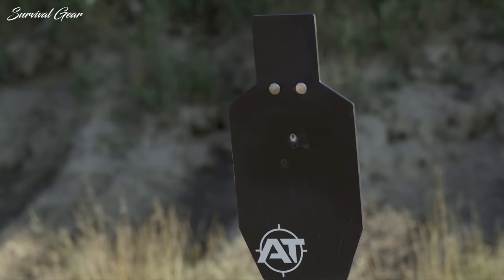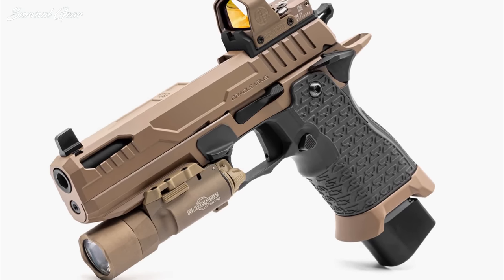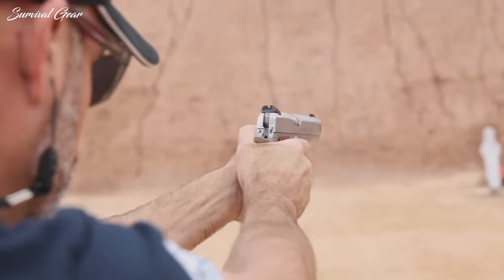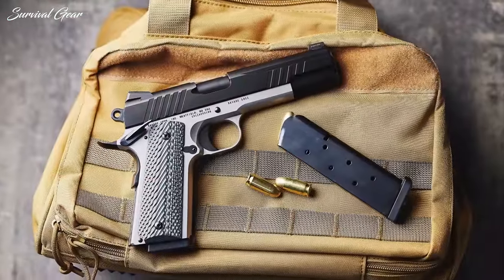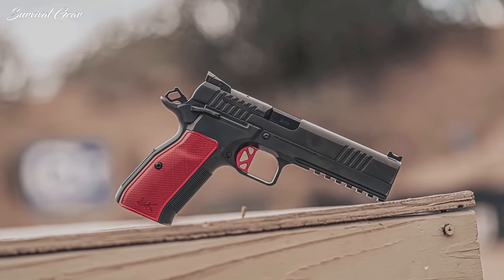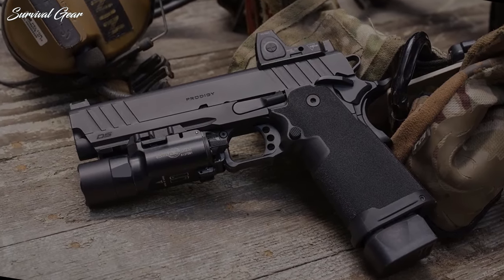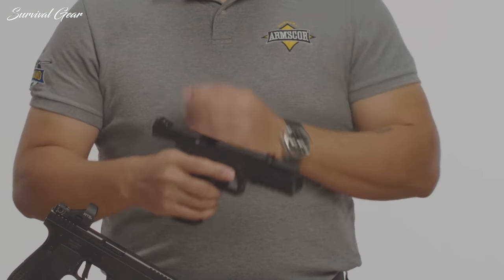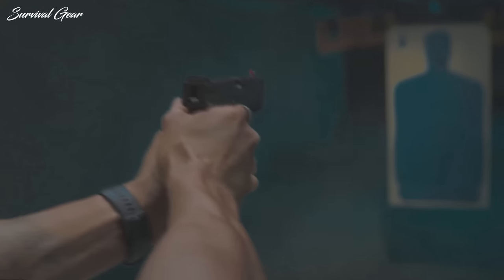Top 6 New 1911 Pistols Just Revealed At Shot Show 2023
The 1911 platform is still alive and kicking over 100 years later and has actually seen a lot of attention in 2023 with several major firearms companies putting their own various types of 1911 pistols into the bin for customers to choose from. Here’s a first look at some of the most interesting new 1911 handguns for 2023.